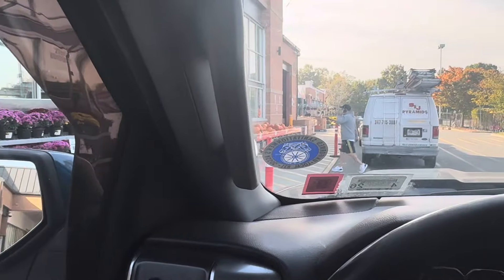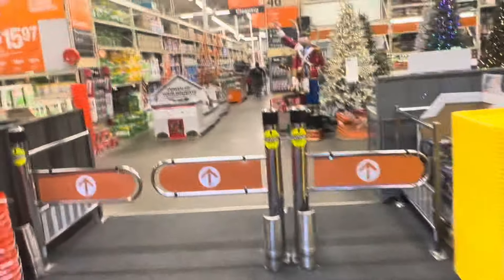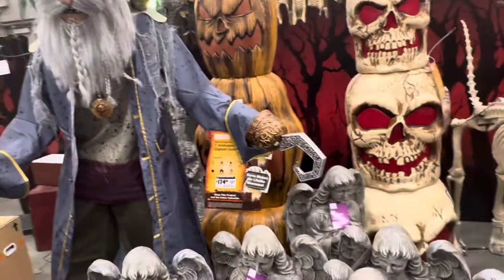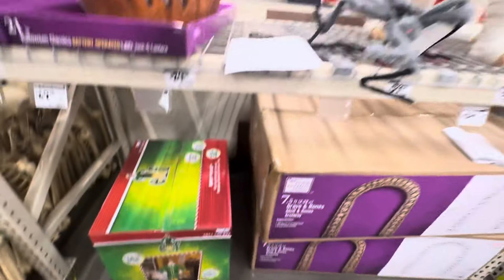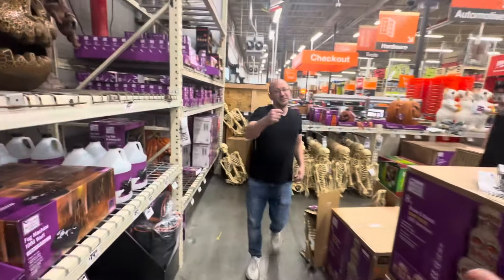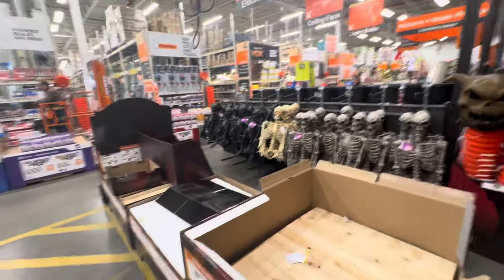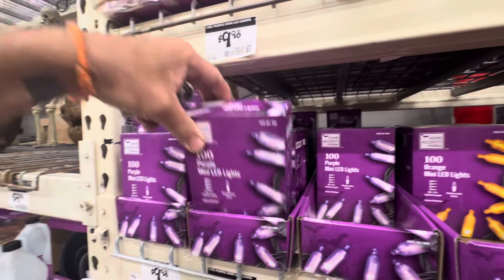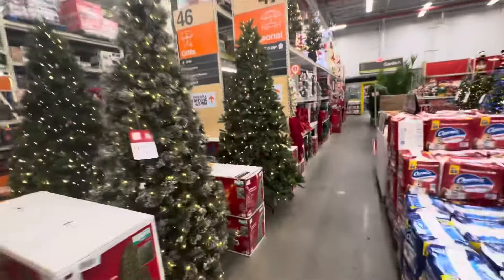Day After Terrifier 3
Counting down the days til Halloween & enjoying the season.  We celebrated Andressa’s annual costume bday, went to Ort farms pumpkin patch, took Grandma on her first & last Monster Truck ride which I’ll post on our other channel Monsta’ Kore! Racing.  This is our week to finish our Haunt, LET’S DO THIS 🤙🏻!💪🏻